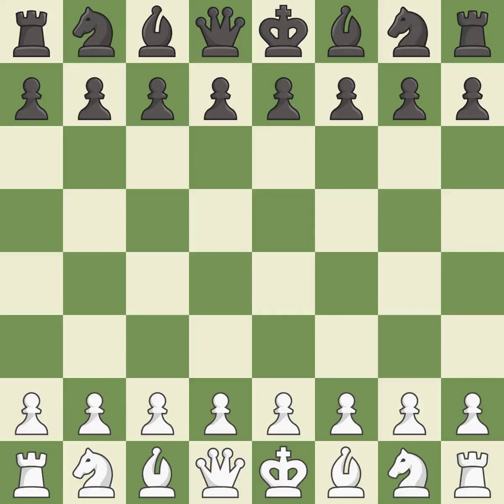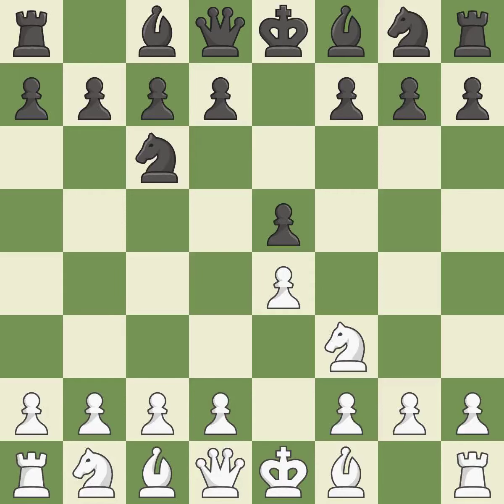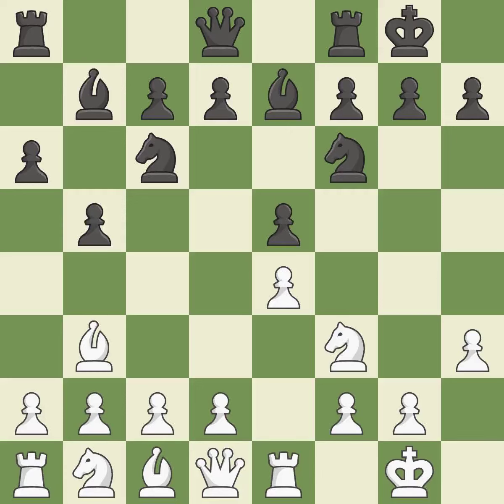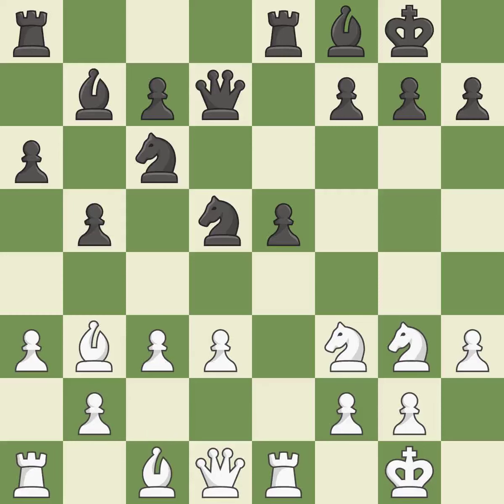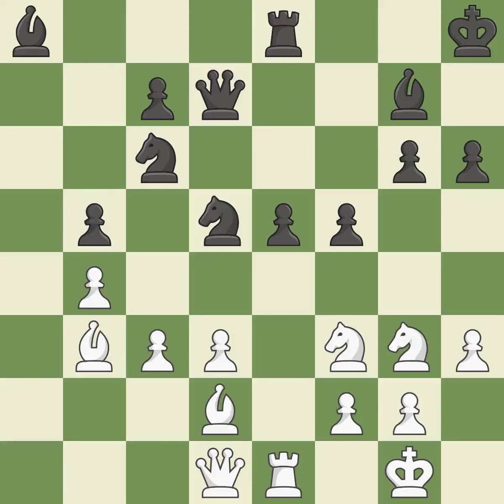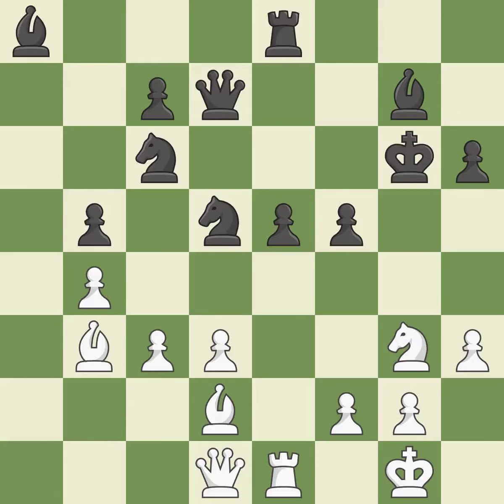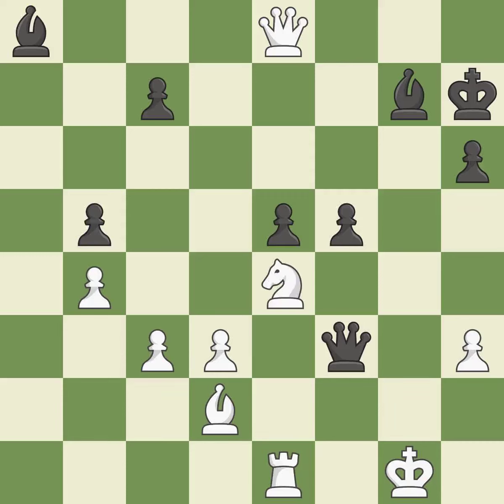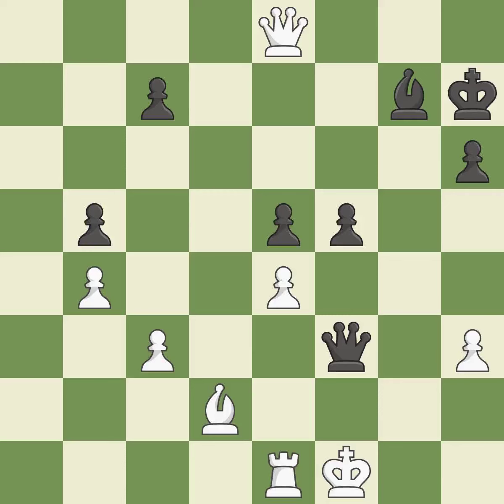White Karjakin, Sergey, Black Navara, D.,Ruy Lopez Opening: Morphy Defense, Closed, 6.Re1 b5 7.Bb3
Ruy Lopez Opening: Morphy Defense, Closed, 6.Re1 b5 7.Bb3 O-O 8.h3 Bb7 9.d3 d6, Event FIDE GP, Site Baku AZE, Date 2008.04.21, Round 1, White Karjakin, Sergey, Black Navara, D., Result 1/2-1/2, ECO C88, WhiteElo 2732, BlackElo 2672, PlyCount 69, EventDate 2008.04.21